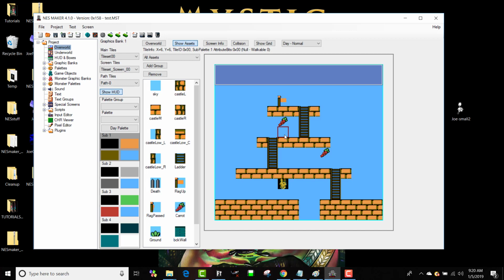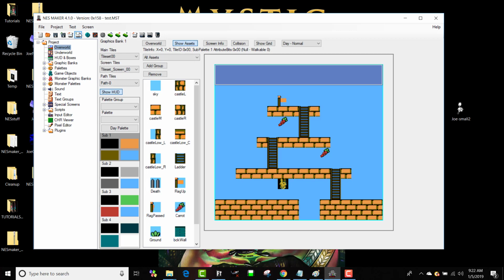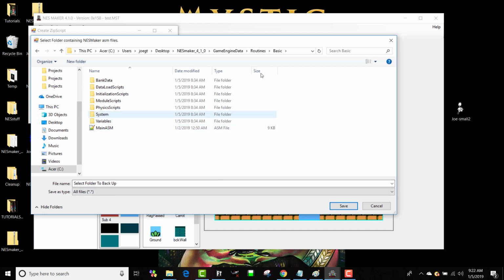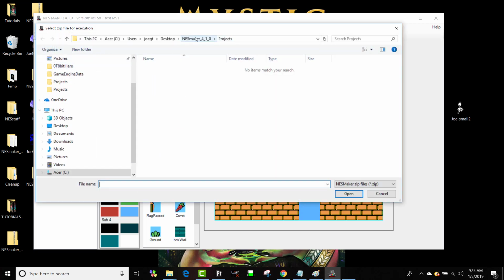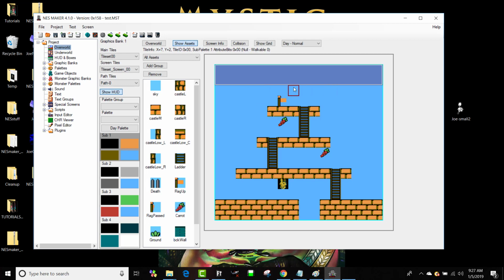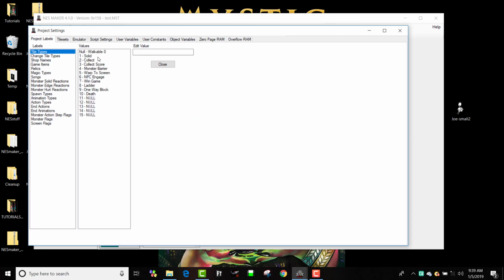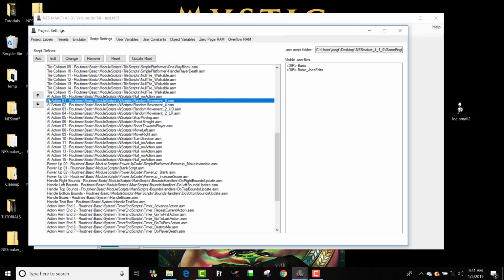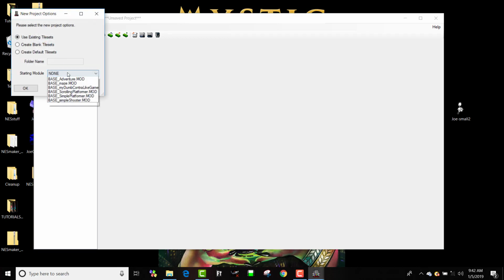NESmaker - Getting Started, 14: Backing up scripts, creating custom modules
Get NESmaker and start building cartridge based, hardware playable NES games now!

This video shows how to backup entire script folders as well as create custom modules in NESmaker 4.1.0.